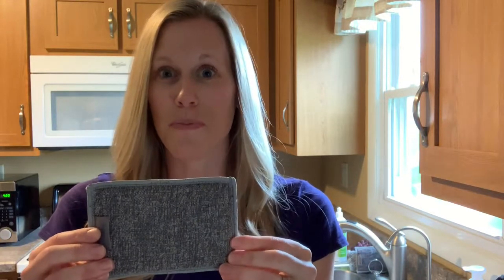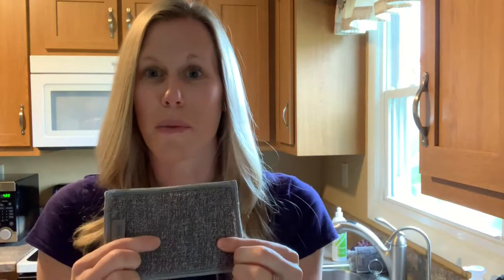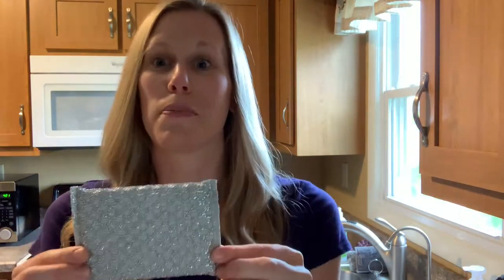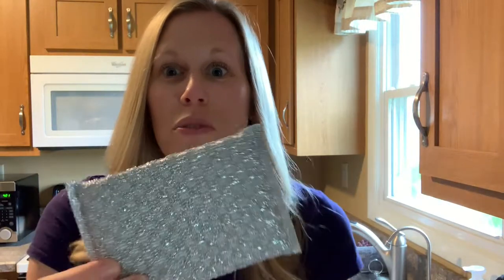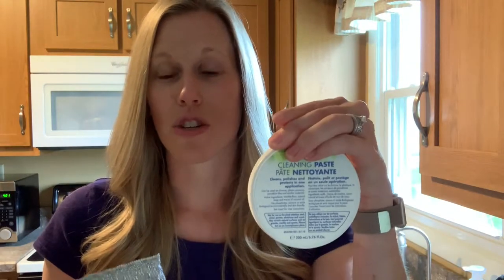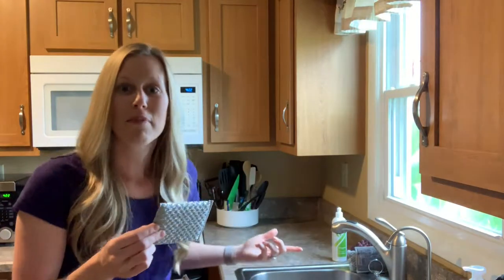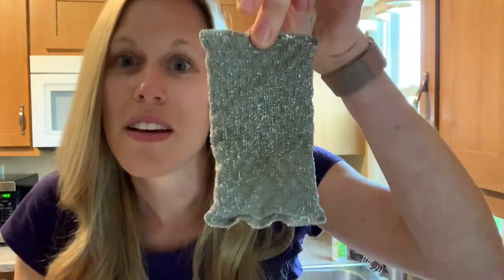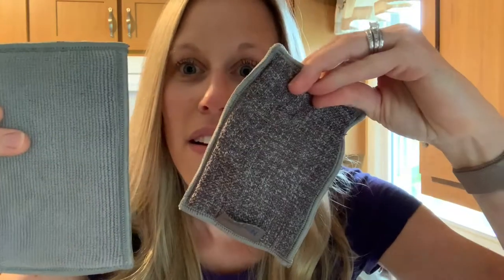Norwex Sponges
I love our Norwex sponges! The envirosponge and spirisponge are among my favorites to get tough jobs done quick! Say goodbye to your old stinky sponge and hello to these reusable, sustainable Norwex products!